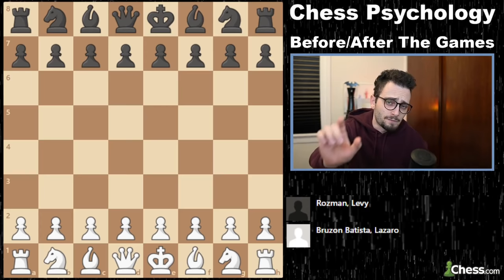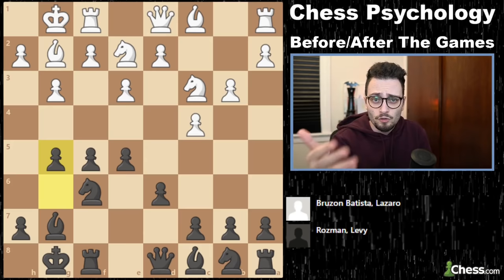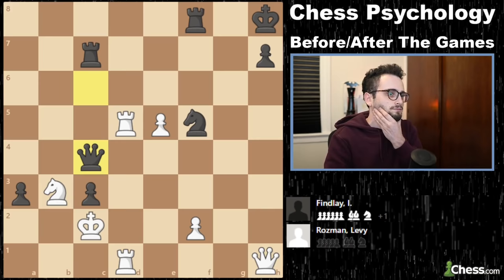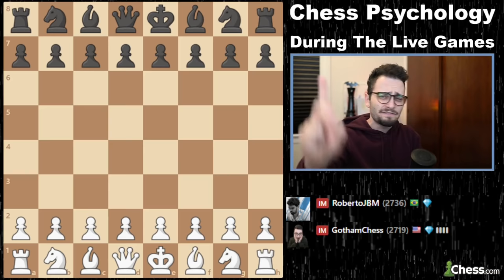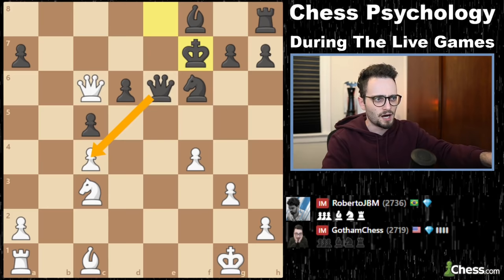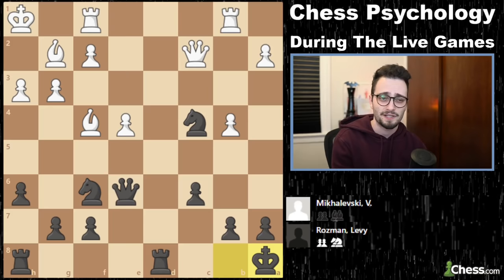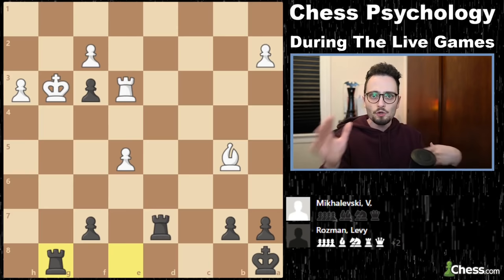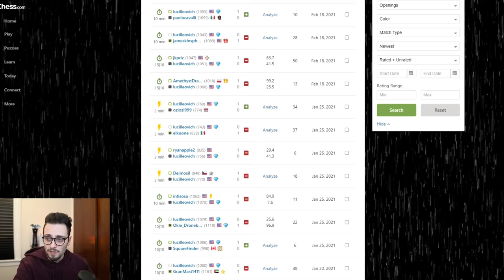How To Improve Your Chess Psychology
I have many chess lessons for beginners on openings, middlegames, tactics, and so on, but chess psychology is super important. This is covered here.

0:00 Intro
0:51 BEFORE/AFTER GAMES: Elo Anxiety
6:01 DURING THE GAMES
11:50 BIG PICTURE